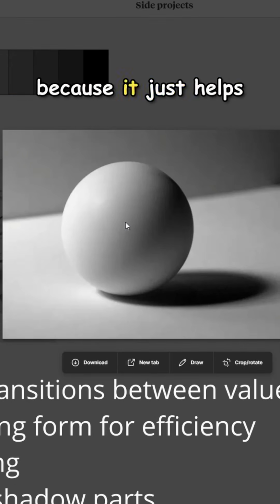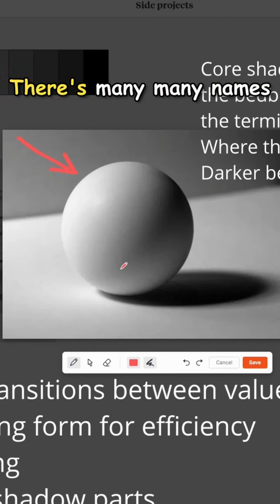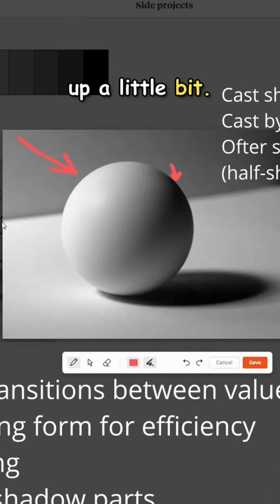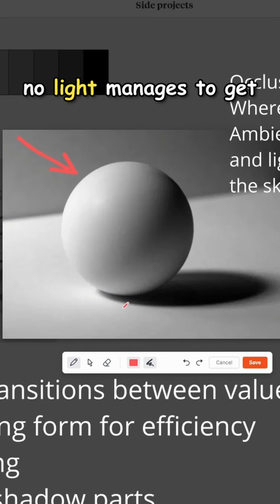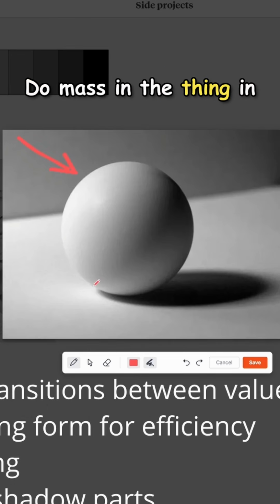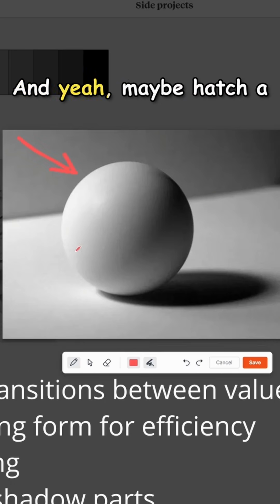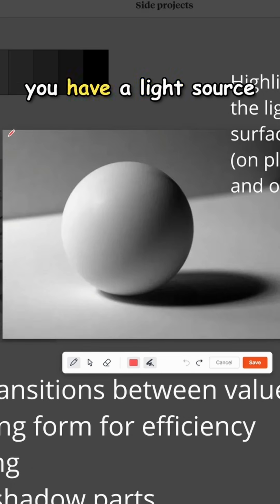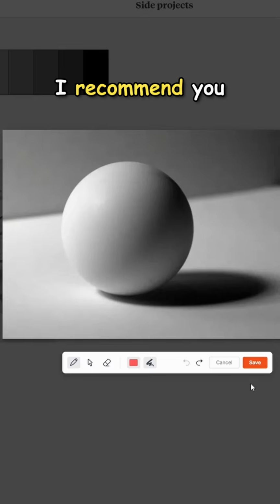Some sphere lighting anatomy and tips for drawing them